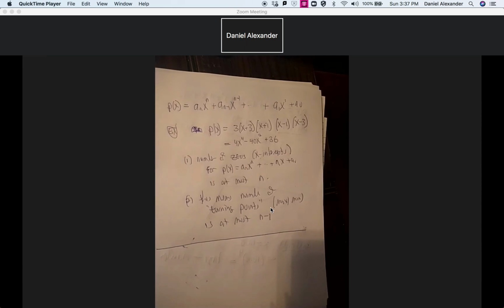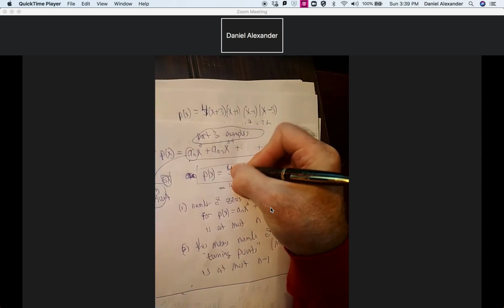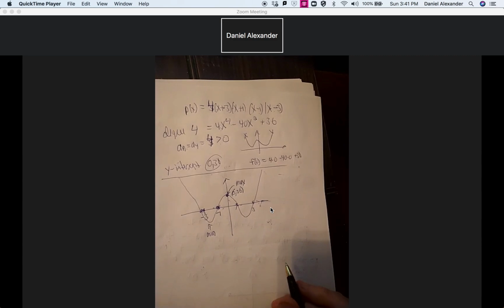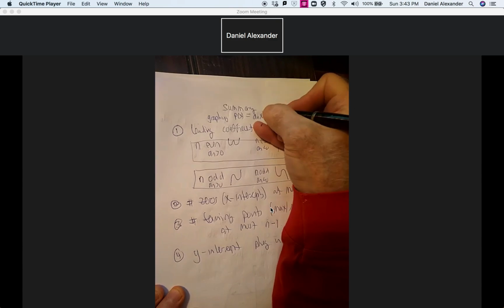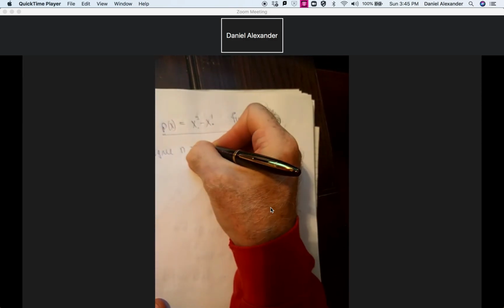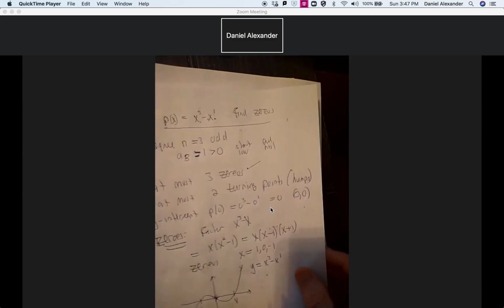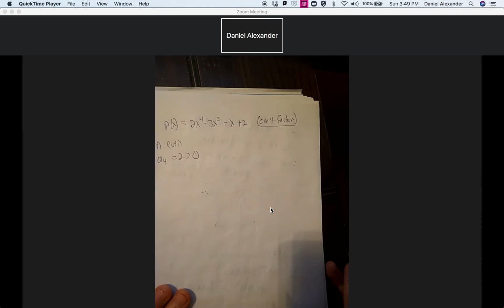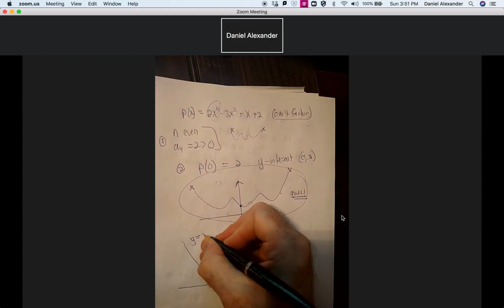Math 20 Section 2 2 Part 3: Graphing and the role of the zeros; examples